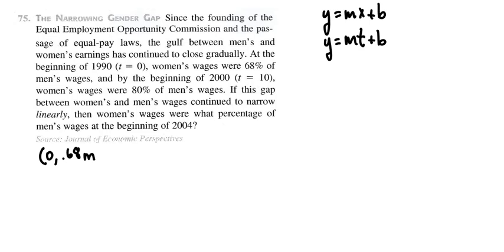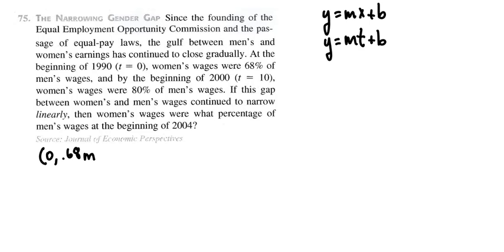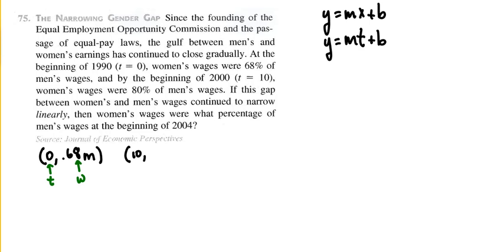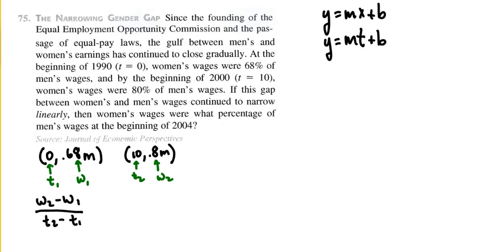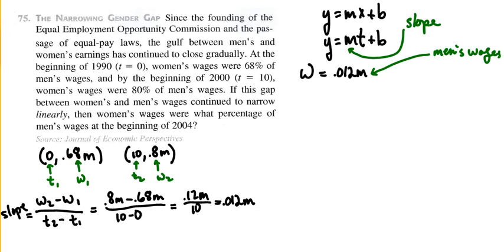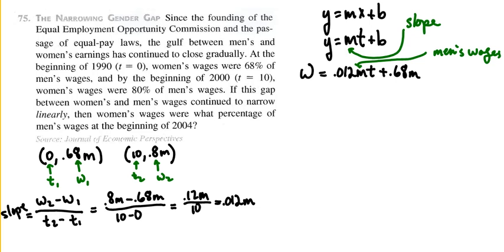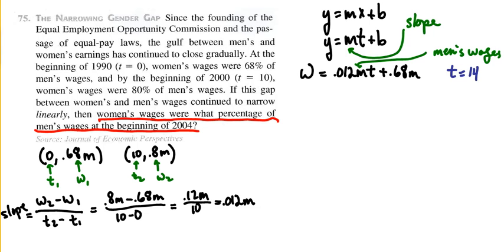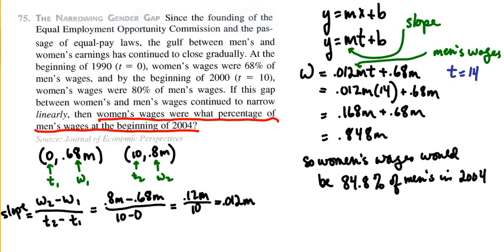NJCU_MA1165_01_02_22